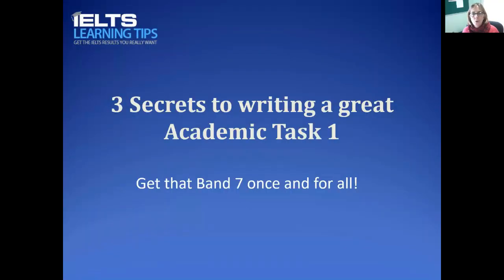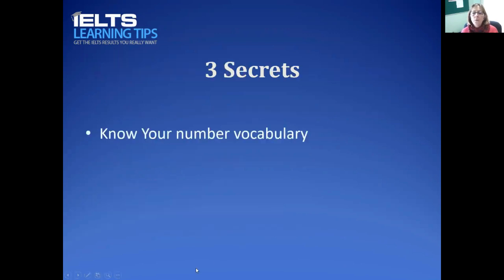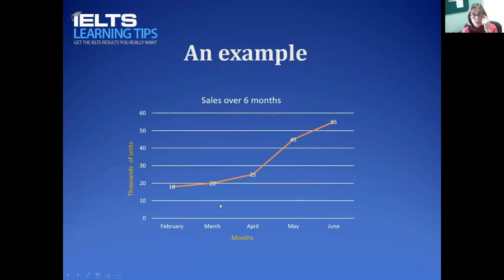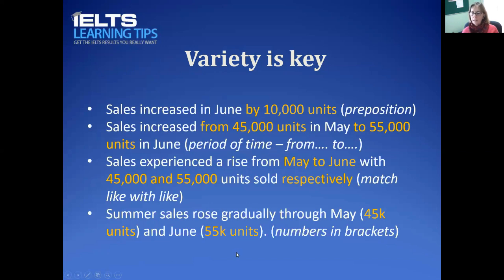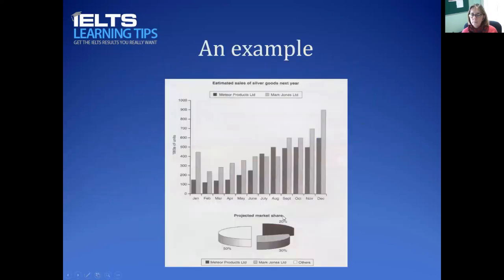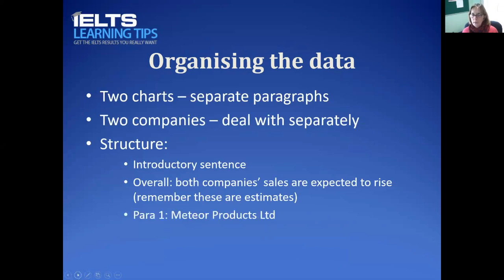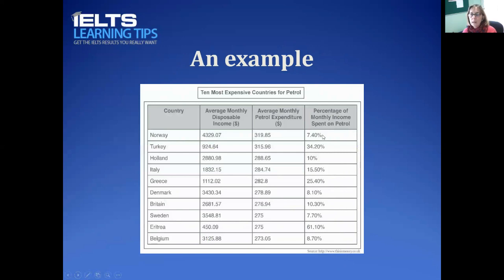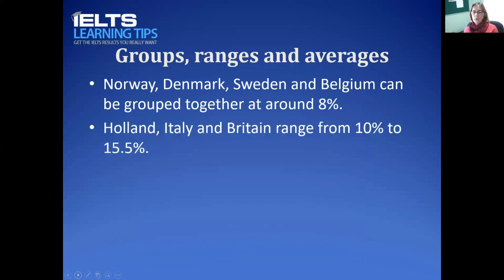3 Secrets to Writing a Great Academic Task 1 | IELTS Learning Tips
A lot of students focus more on task 2 than task 1 because it carries more marks. This may be true but when you are seeking a high band like 7 or 8 it is the combination of your two tasks that will most likely get you the score.

So here are my top 3 tips to success in Academic Task 1